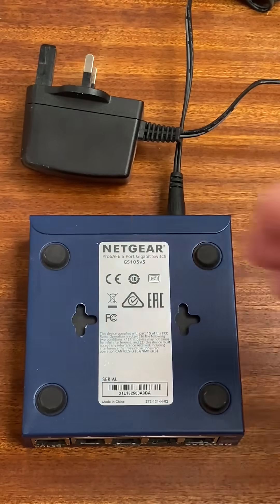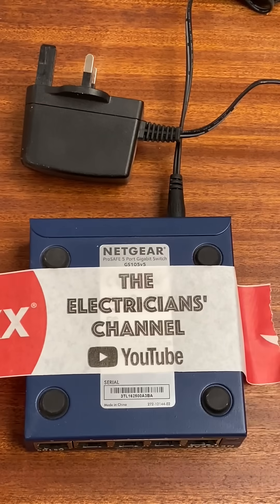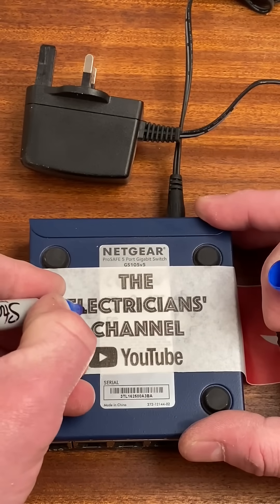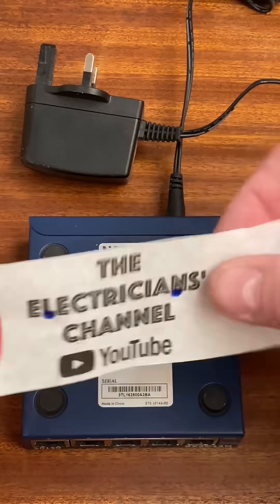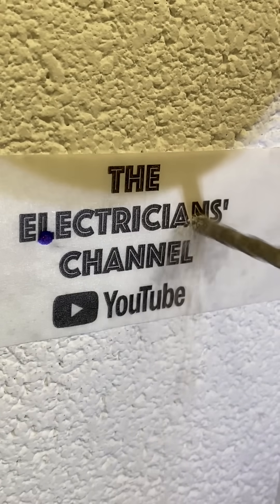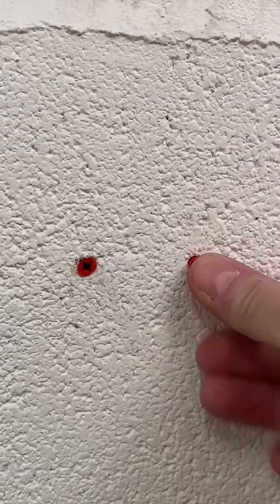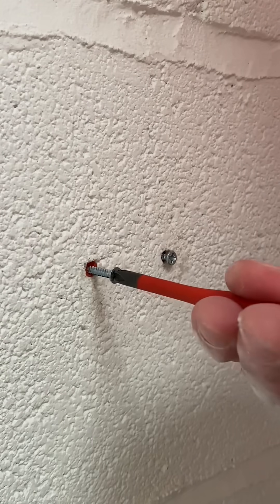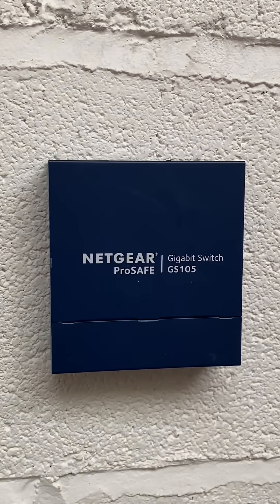KEYHOLE SLOT spacing is EASY with this electricians' TOP TIP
Electronic equipment such as routers, telephones and small ethernet switches can be mounted to the wall using the keyhole slots provided.

Here's an electricians' top tip to mark the exact distance between keyhole fixing mounting holes.

More electrical short videos from eFIXX